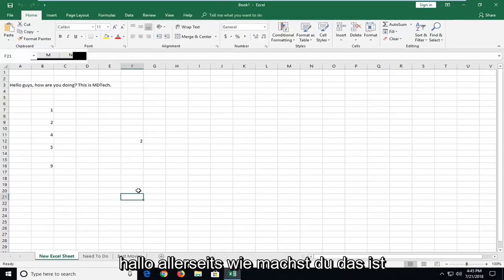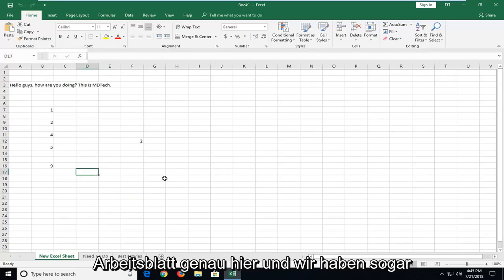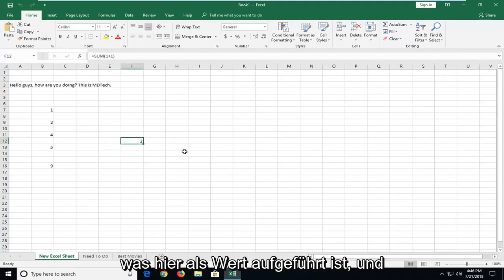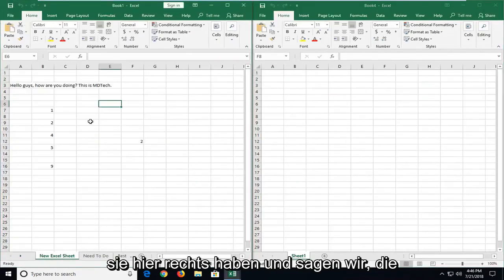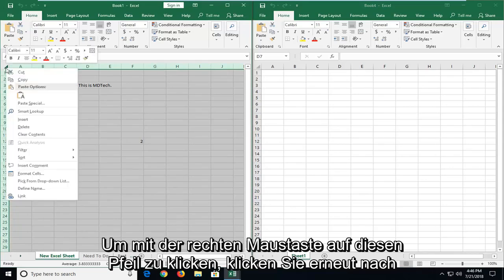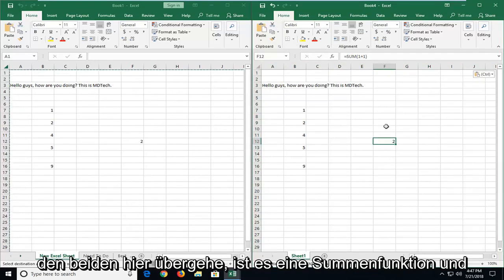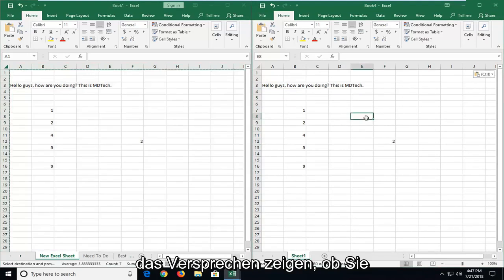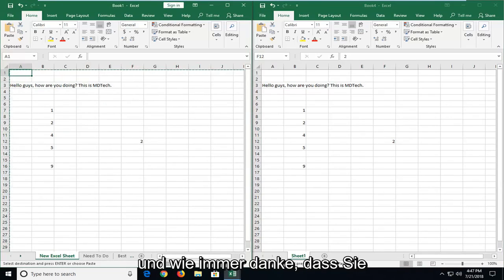Excel-Arbeitsblatt in andere Datei kopieren oder verschieben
Dieses Tutorial zeigt Ihnen, wie Sie ein Arbeitsblatt aus einer Arbeitsmappe nehmen und in eine andere Arbeitsmappe einfügen.